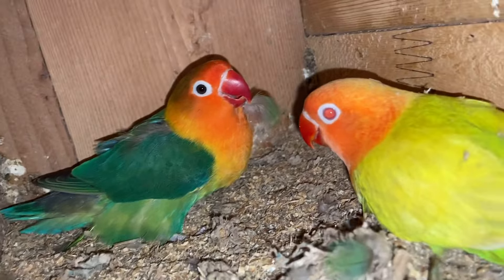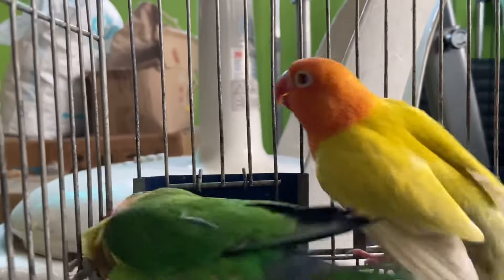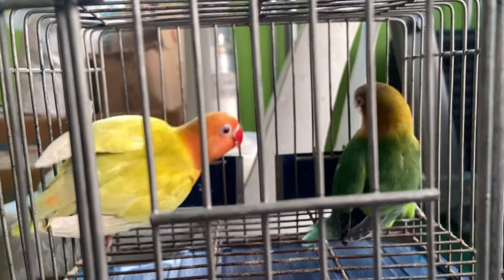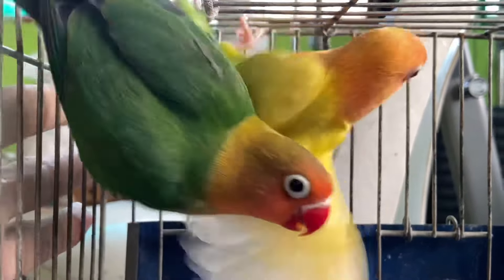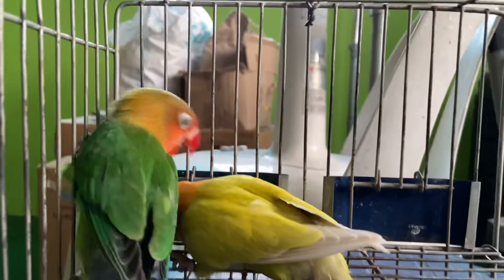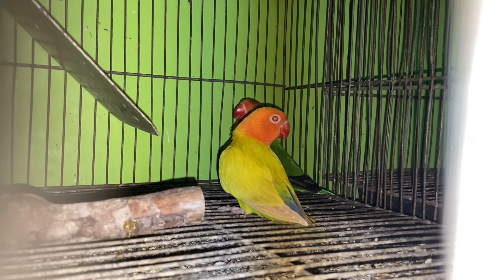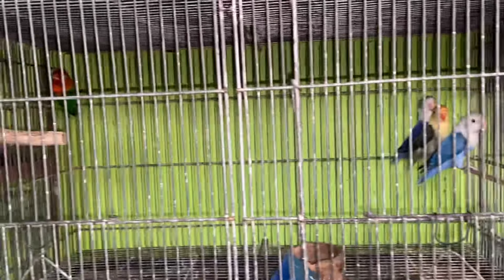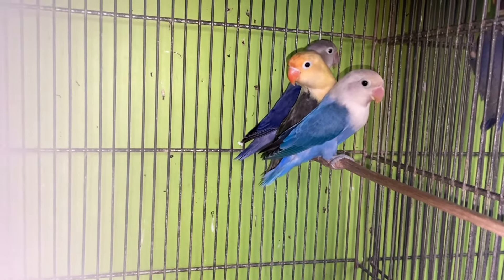HOW TO PRODUCE PALE FALLOW | DUN FALLOW | SPLIT PALE FALLOW- VLOG 66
Vlog title: HOW TO PRODUCE PALE FALLOW | DUN FALLOW | SPLIT PALE FALLOW- VLOG 66

Ang mga video ko ay patungkol sa pag-aalaga ng african lovebirds. COMMENT lang sa mga gusto magrequest ng video at may mga katanungan upang masagot natin sa vlog.
HAPPY BIRDING AND BREEDING.

BREEDING BIRDS
BREEDING AFRICAN LOVEBIRS
LOVE BIRDS
LOVEBIRDS TIPS
ALBS 1
PAIRING AFRICAN LOVEBIRDS
FERTILE EGGS
HOW TO TAKE CARE OF EGGS
SOFT FOOD
SOFT DIET FOR BIRDS
AFRICAN
AFRICANLOVEBIRDS
LOVEBIRDS
BIRDS
IBON
FISCHERI
FISCHER
PERSONATA
PERSO
ROSEICOLLIS
ABLS1
ALBS2
EYERING
PARBLUE
EUWING
OPALINE
PALE FALLOW
DILLUTE
DF VIO
SF VIO
DF EUWING
SF EUWING
GREEN OPA
VIO OPA
OPALINE
PF
PARTIALBLUE
HAND FEED
INAKAY
AFRICAN BREEDER
PARES NG AFRICAN
TAMED BIRD
TAMED BIRDS
BIRD TRICKS
PARROTS
ZEBRA FINCHES
FINCHES
BREEDING
DREAMBIRD